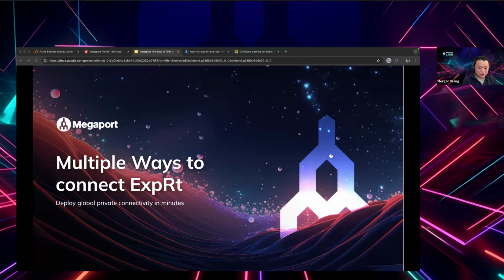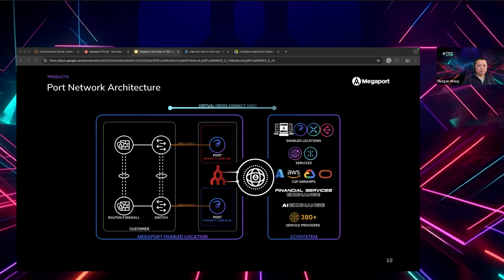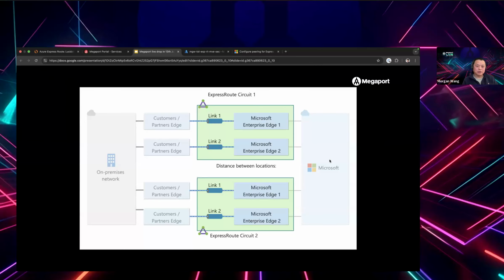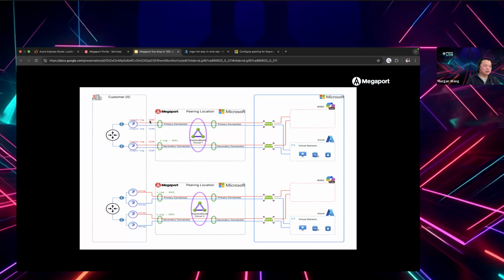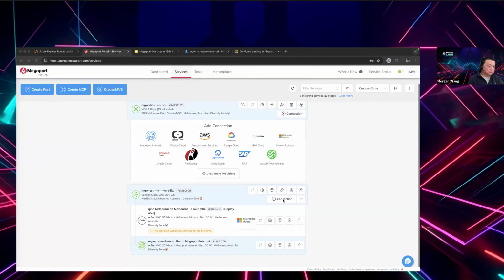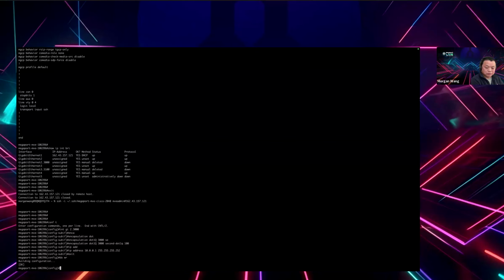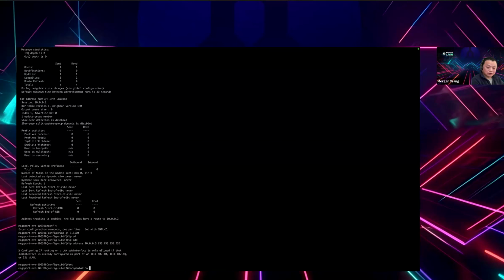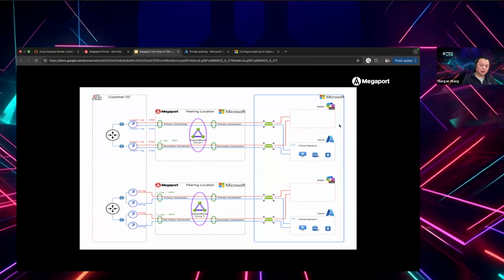Megaport Live: Tech Drop-in: APAC 2025/06/13 - Multiple ways to connect Azure ExpressRoute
Morgan Wang presents Multiple ways to connect Azure ExpressRoute